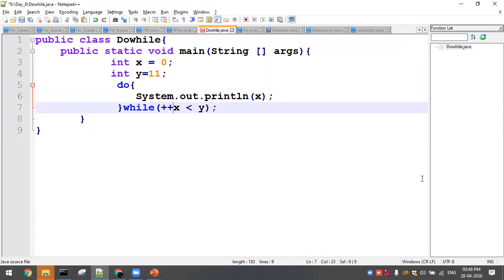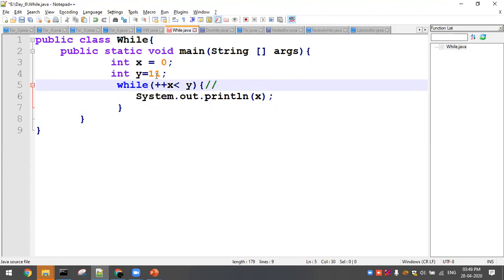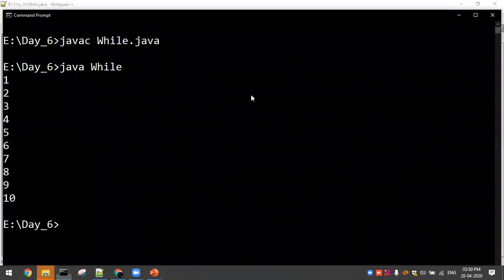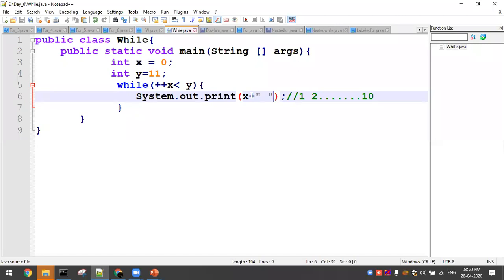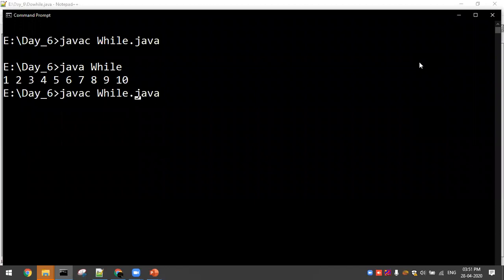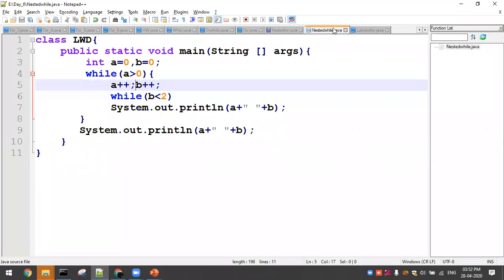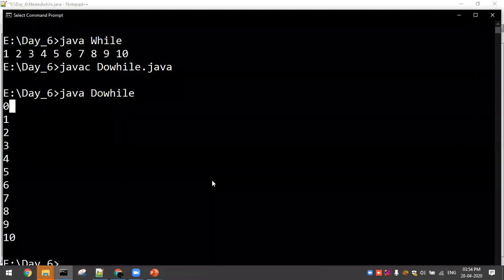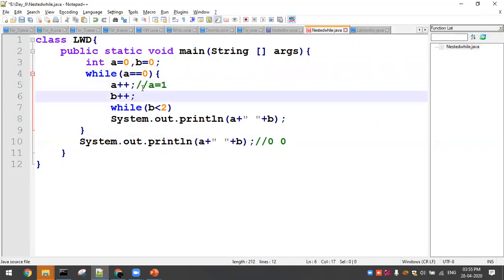4.2 JAVA - Looping statement part 4 - While & Do_while loop